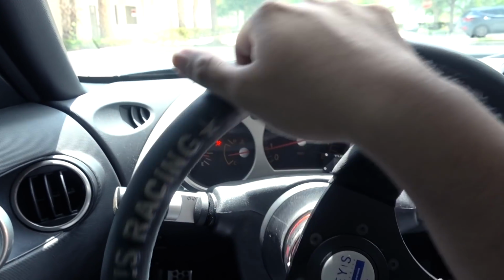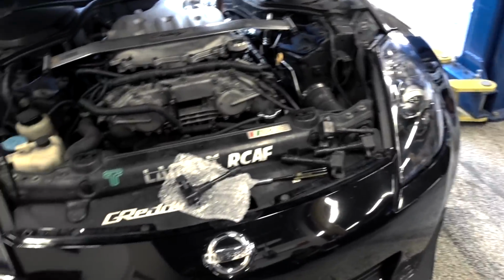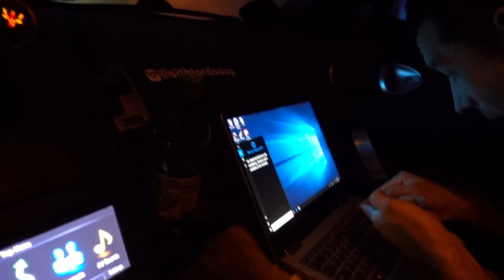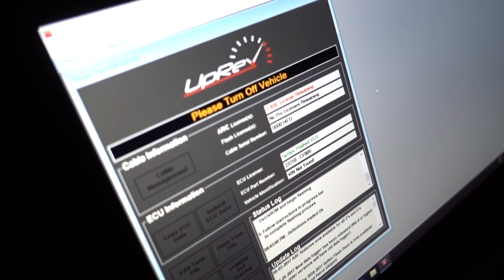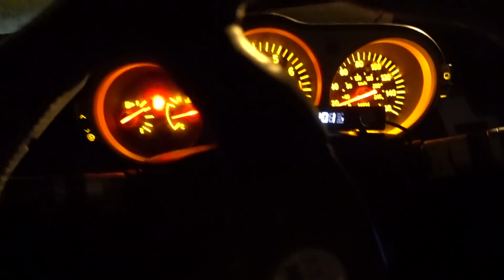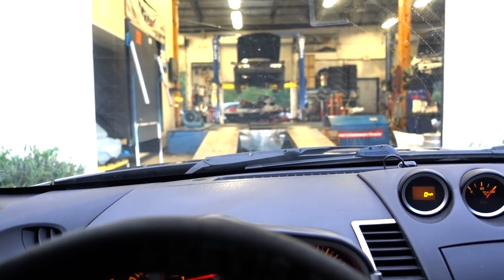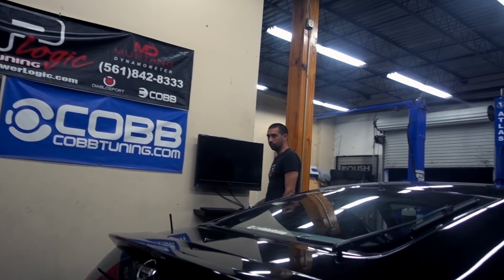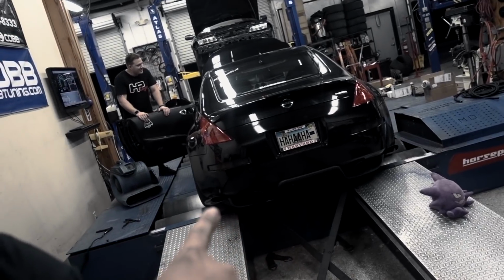Street Tuning the Zee *EMOTIONAL*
The master hamburger tuner himself works his magic on the Zee, I replace coil packs for the first time since the car rolled off the assembly line, and I everyone including your mom has more gears than Joey 400.

ft: @Hp_Logic - HorsepowerLogic.com  (Youtube: Jack Cecil)

LiterallyOutHere.com for some shirts and stuff.